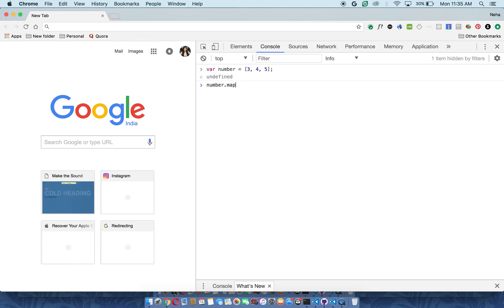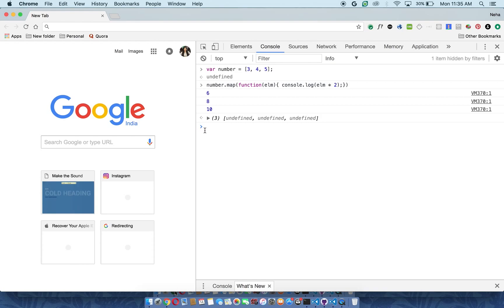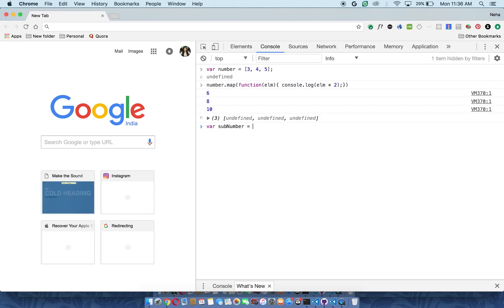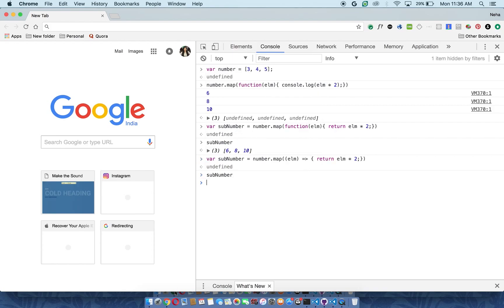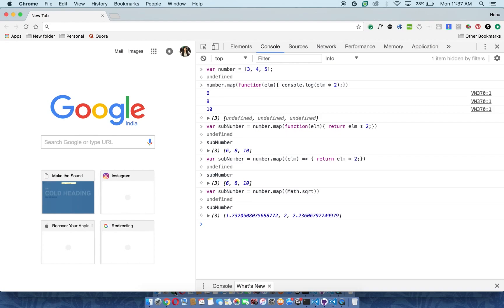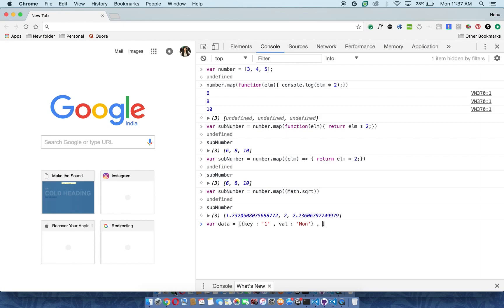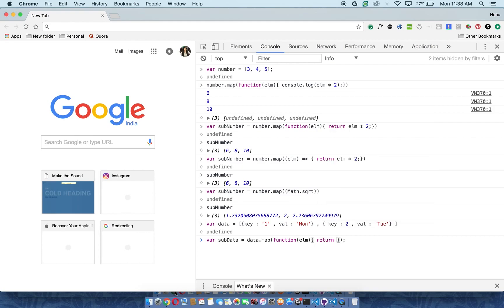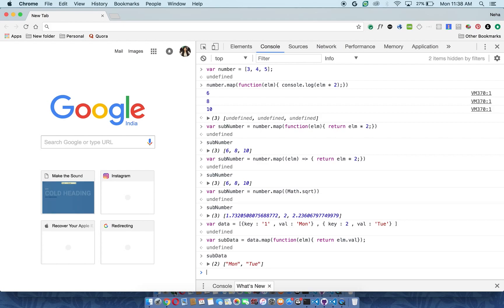map() for beginners in Javascript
map() is getting the attention in javascript world